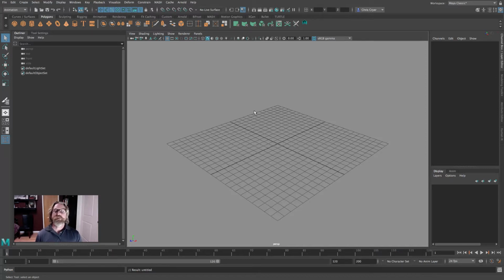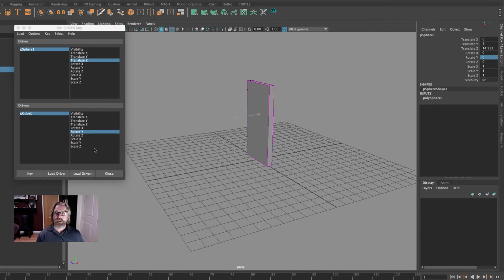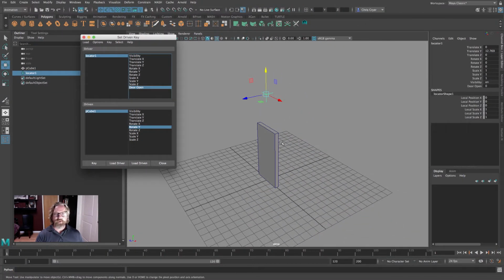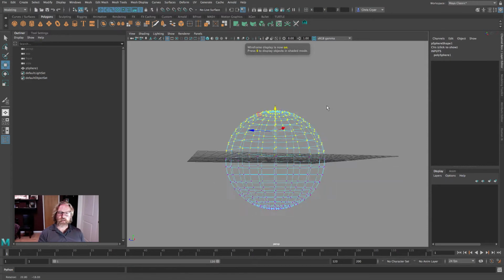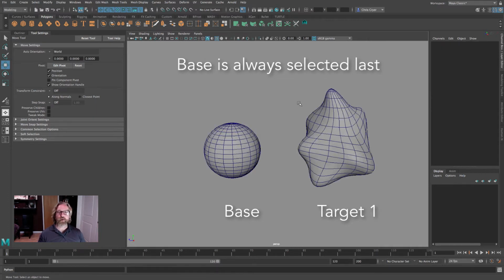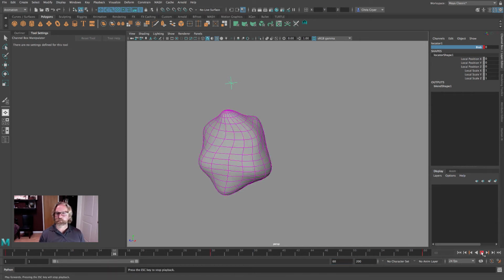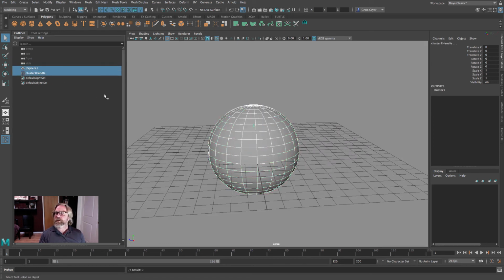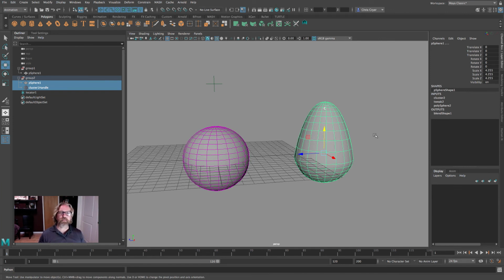Lecture-0:Face_Rig_Warm-up